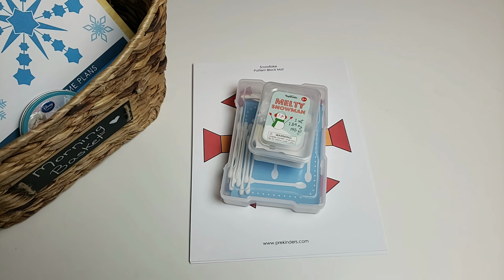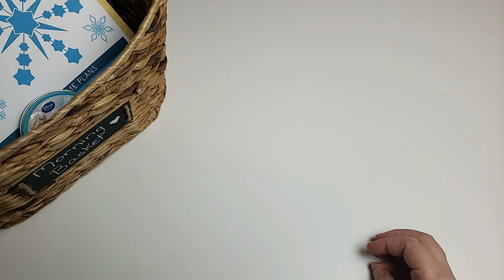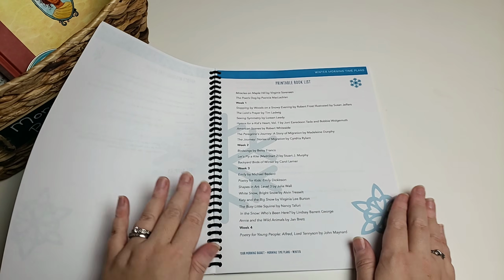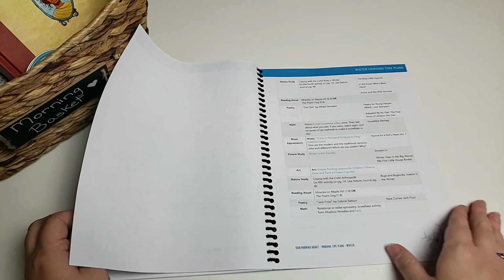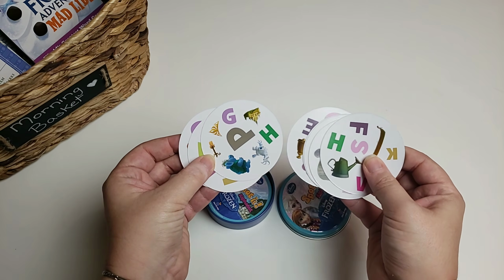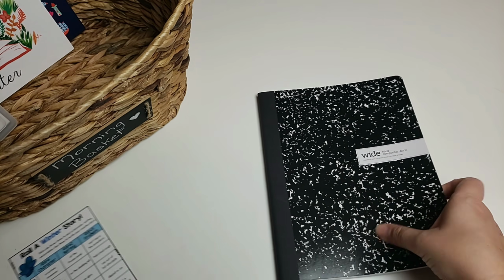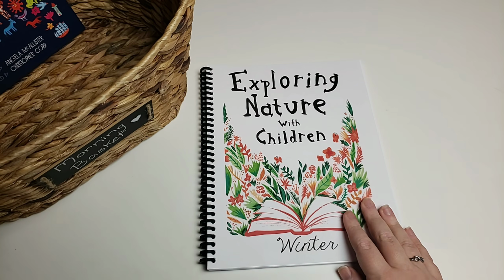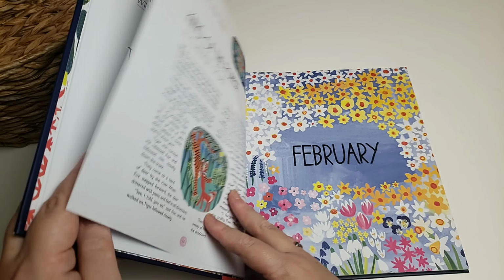Morning Basket: Winter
Look inside our January Winter themed morning basket.